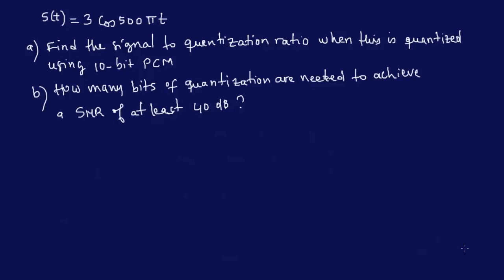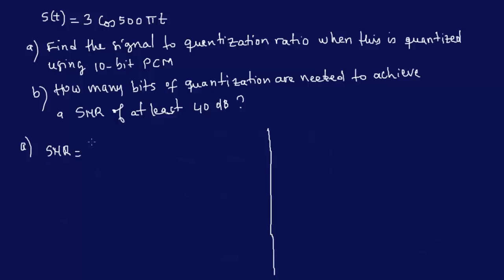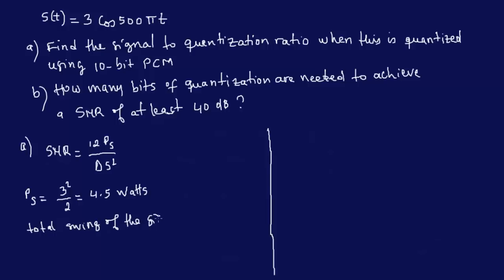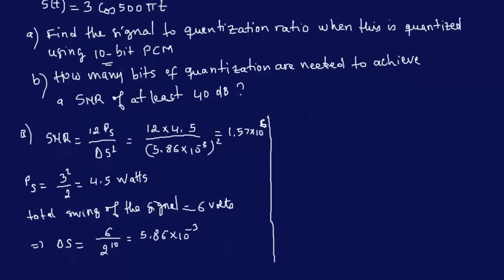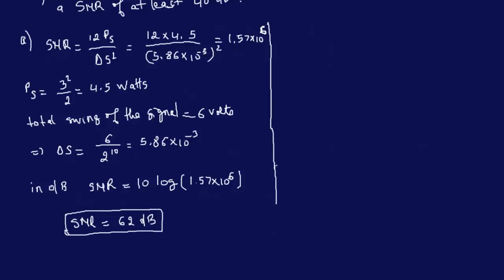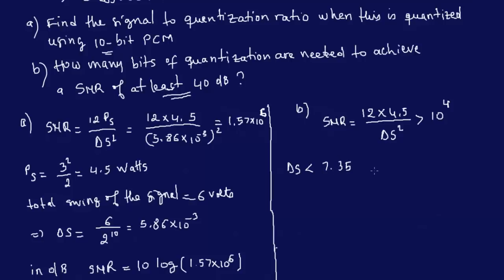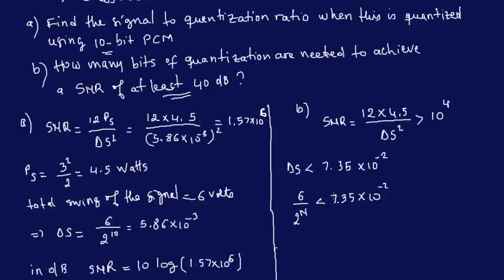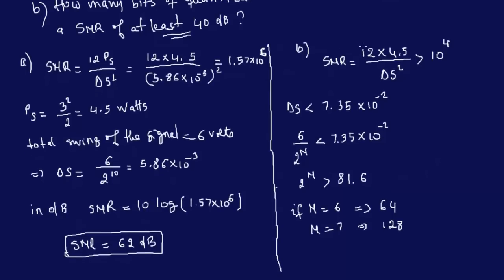Calculating Signal to Noise Ratio with Pulse Code Modulation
SNR, Number of bits, PCM